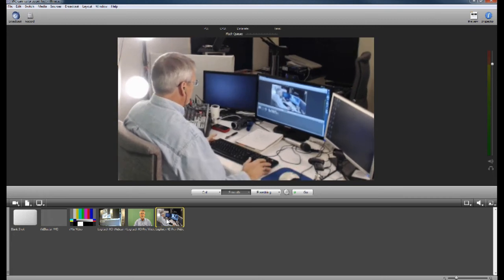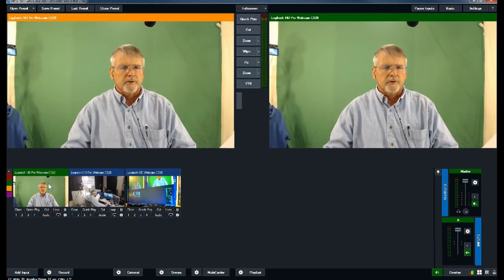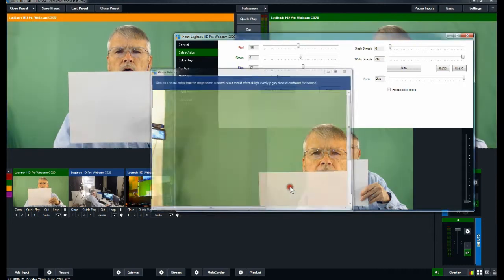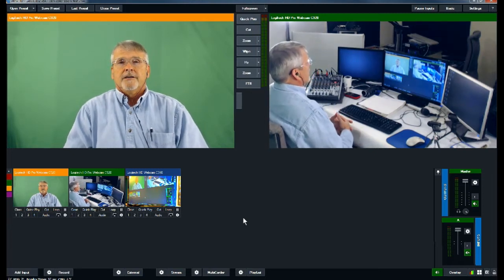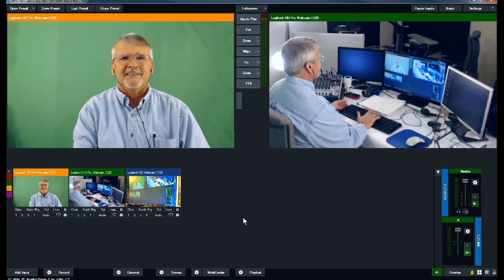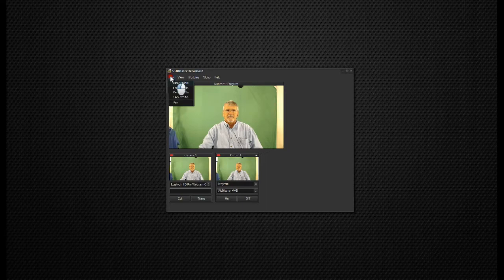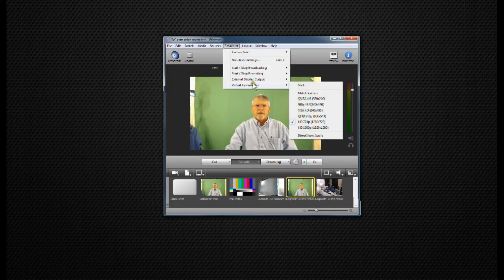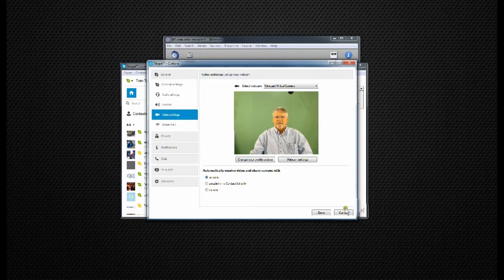Skype Return Video with vMix, Wirecast & VidBlaster by Streaming Idiots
Tom shows how VidBlaster, vMix and Wirecast control multiple webcam cameras' zoom, color & white balance. And let's do Skype Return Video to our guests. Tom shows how.

Introducing Tom Sinclair's latest video streaming series aptly named "Streaming Idiots!" Tom has been a long time streaming advocate and known by many as "That VidBlaster Guy." He brings his extensive webcasting experience to the second screen in his new series all about live video production streamed over the internet.

Join him in upcoming episodes as he stumbles through show after show, being a great example of How NOT To Do Streaming!

Shows will be live on Wednesdays at 3 ET/8 UK.

This was recorded on November 19, 2014 at our studios at Eastern Shore Broadcasting in Fairhope, Alabama.